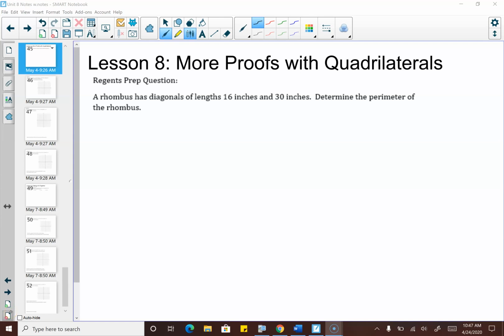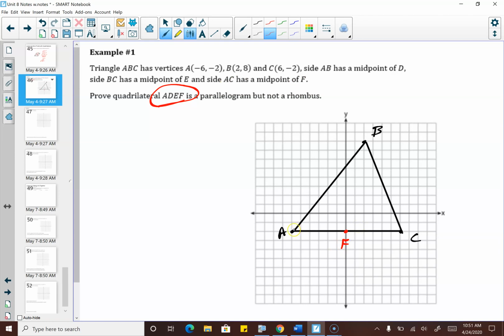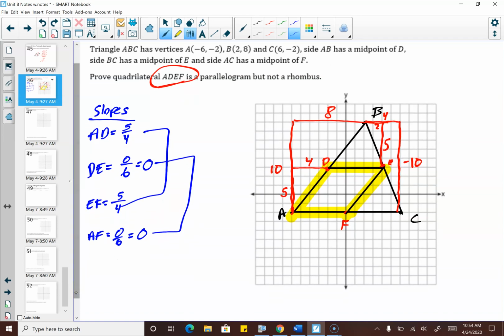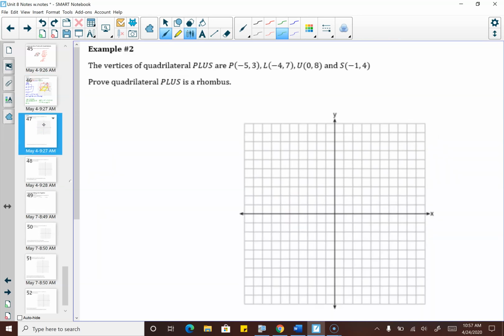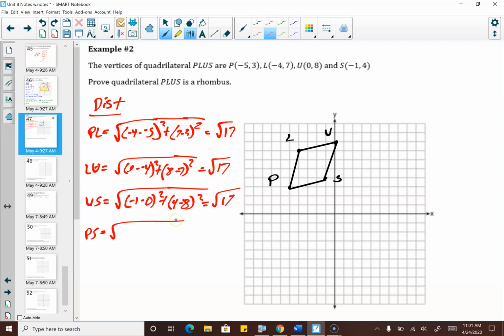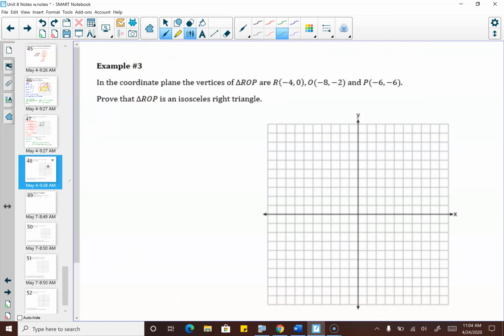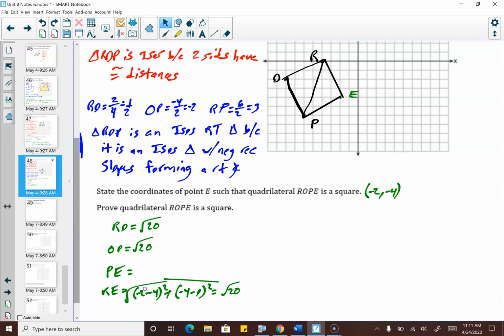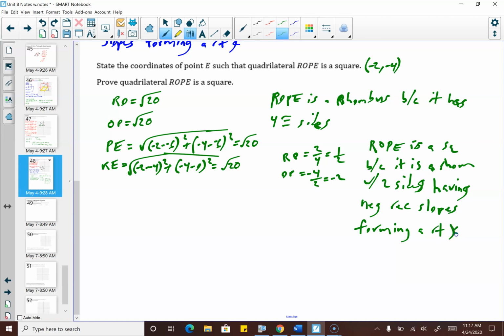Geometry U8 L8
More Coordinate Proofs with Quadrilaterals